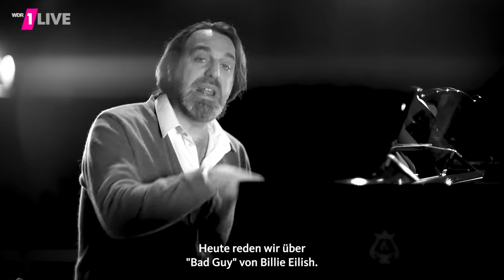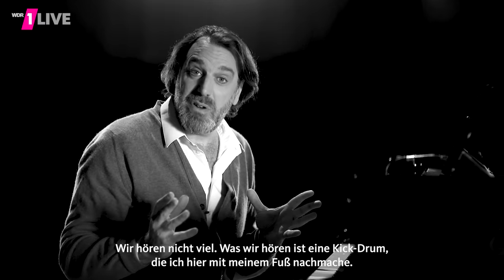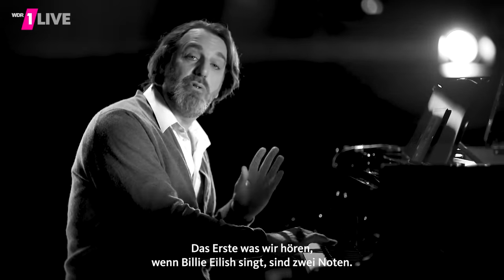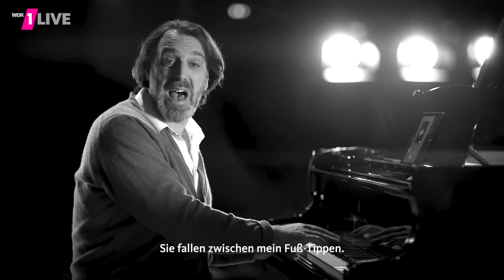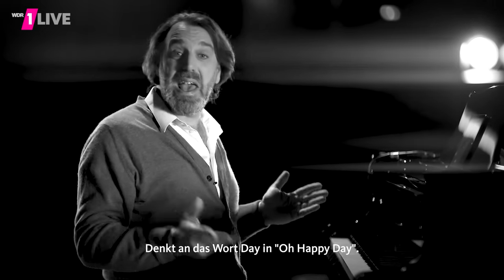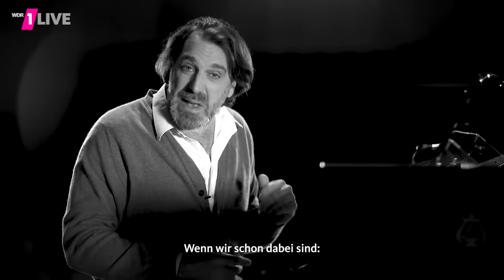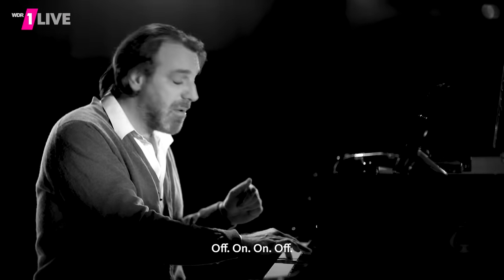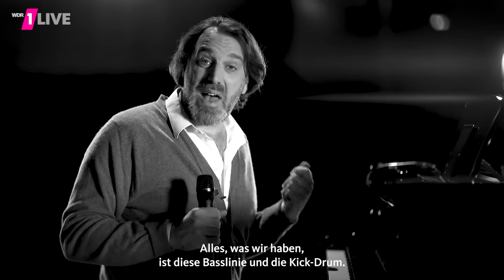Billie Eilish: „Bad Guy“ - Chilly Gonzales Pop Music Masterclass | 1LIVE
"The Musical Genius" Chilly Gonzales erklärt uns in "Pop Music Masterclass" die Popmusik, analysiert auf seinem Piano die großen Hits und erklärt, warum wir sie lieben. Dieses Mal: Billie Eilish: Bad Guy

Redakteur: Jochen Schliemann
Kamera: Matthias Ehring, Claire Jahn
Ton: Andreas Gernemann, Lutz Rameisel
Schnitt: Matthias Ehring